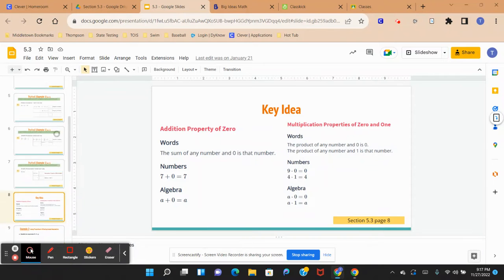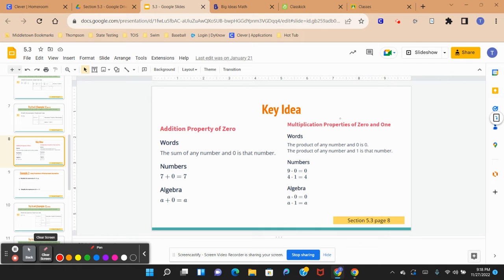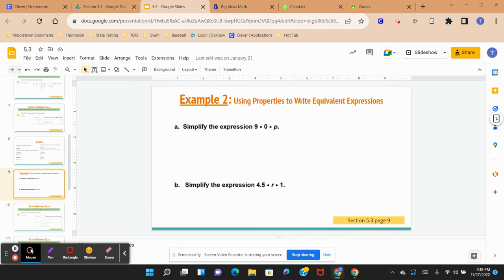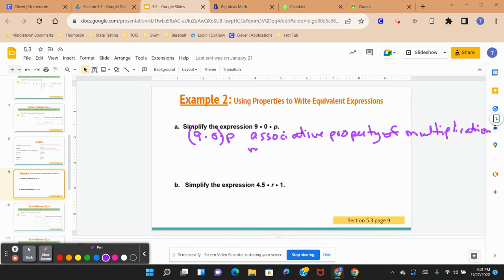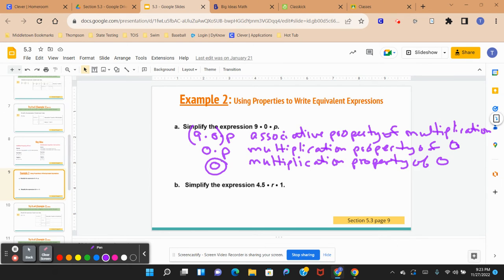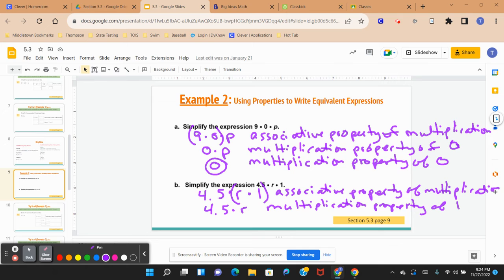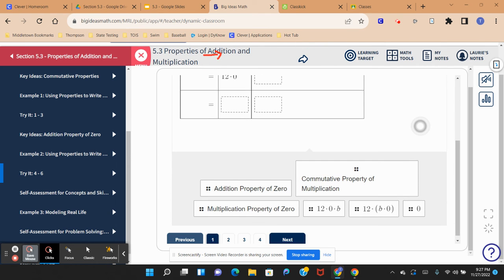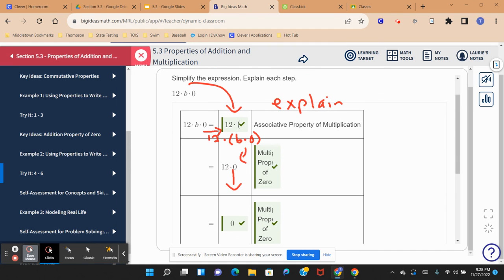5.3 example 2